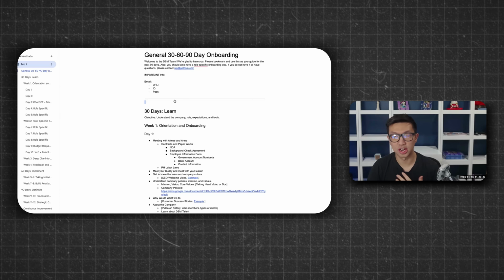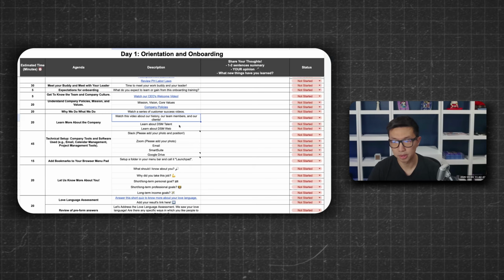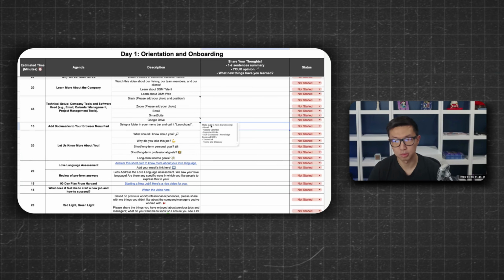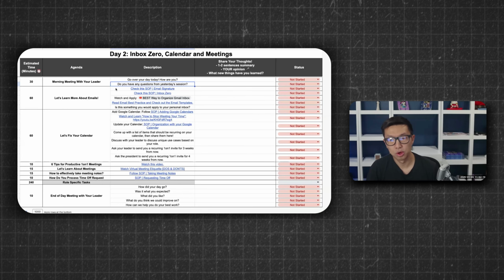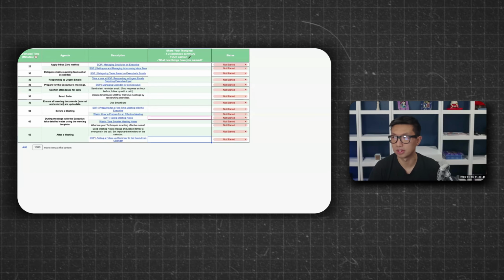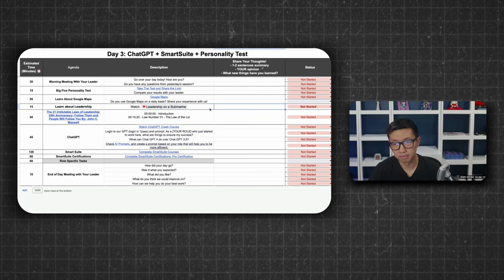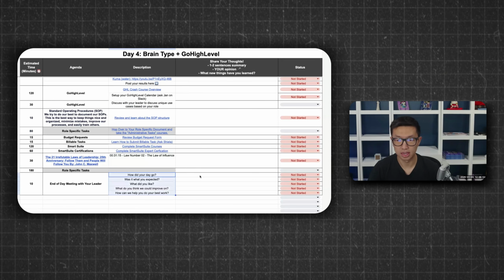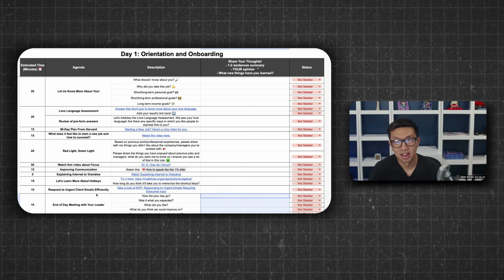Set Your New Hires Up for Success in just 90 Days!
It can be difficult to onboard new hires effectively 😖 In this video, I'm sharing our proven 90-day onboarding process that transforms new recruits into high-performing team members.

I'll walk you through our detailed plan, from the essential first-day tasks to fostering leadership skills and long-term growth. You'll learn how to set clear expectations, provide the right resources, and create a supportive environment where new hires can thrive.

Let's build a team that's set up for success! 🚀

TIMESTAMPS:
00:00:00 - The 90-Day Onboarding Philosophy: Why a structured approach is crucial.
00:02:22 - General vs. Role-Specific Onboarding: Tailoring training for different positions.
00:03:36 - Making Onboarding Interactive: Engaging new hires and gathering feedback.
00:05:06 - Setting the Stage: Communicating company values and expectations.
00:10:52 - Essential Tools & Training: Inbox zero, calendar management, and AI.
00:14:29 - The First 10 Days: Key focus areas and daily check-ins.
00:24:21 - Personality & Leadership: Understanding individual styles and fostering growth.
00:32:19 - Automation Training
00:33:43 - Progression: Increasing autonomy and responsibility.
00:43:09 - Addressing Concerns: Balancing structure with individual needs.

Ready to revolutionize your onboarding process? to build a stronger team from day one!

Hi, I am Dave Lee! I am on a mission to help agency owners get back their time and make more money.

As a first-generation Asian-American, I have a unique perspective shaped by my parents' journey as immigrants and small business owners. This experience has instilled in me a deep understanding of the challenges and opportunities that come with running a business. I witnessed firsthand the tireless dedication my parents put into creating a better future for our family, and it's this spirit of entrepreneurship that I carry with me today.

I was fortunate to pursue a degree in software engineering with a minor in business at the University of Michigan - Dearborn, a journey made possible by my parents' hard work and the American dream. This education, coupled with my personal experiences, has led me to my true passion: supporting the individuals and businesses that have helped shape my own story.

My mission now is to assist agency owners in realizing their dreams. I am committed to providing the tools and strategies necessary for them to not only succeed but thrive in their endeavors. By helping them streamline their operations and maximize their profits, I aim to give back to the community that has given so much to me and my family. Today, I have helped hundreds of businesses in their operations, sales, technology, and marketing areas. I am focused on making a positive impact in the world, starting with each person I meet.